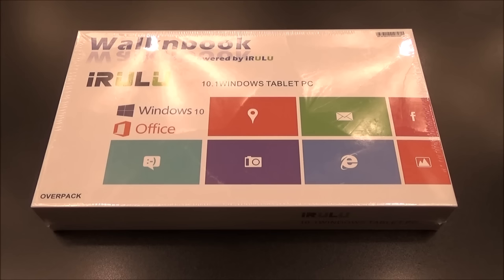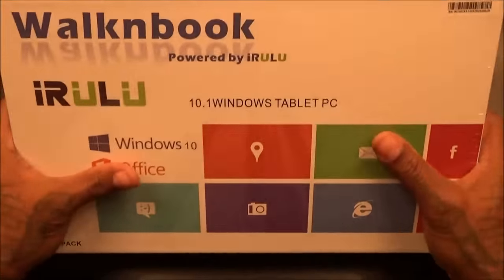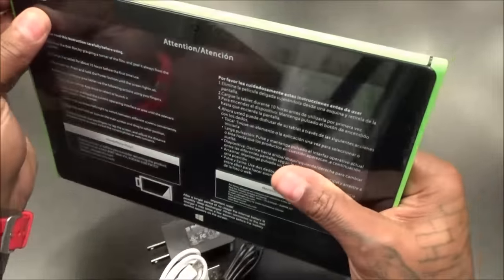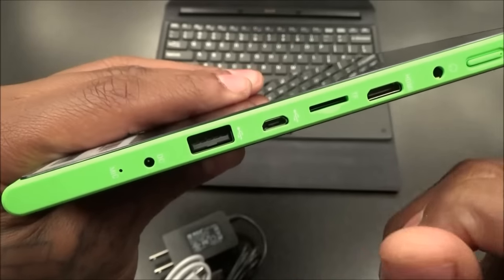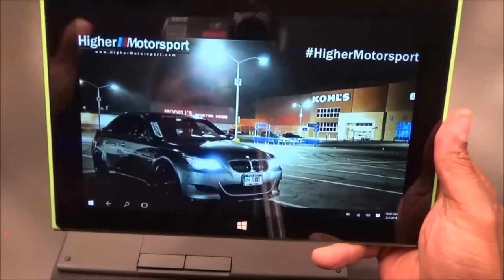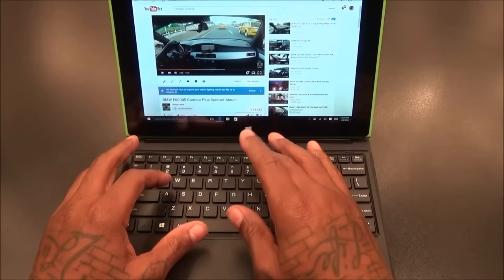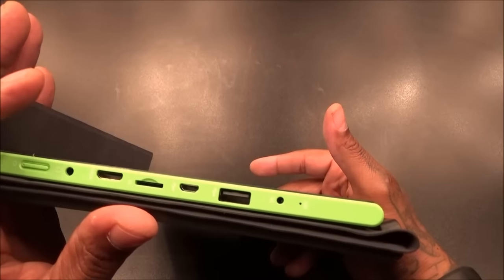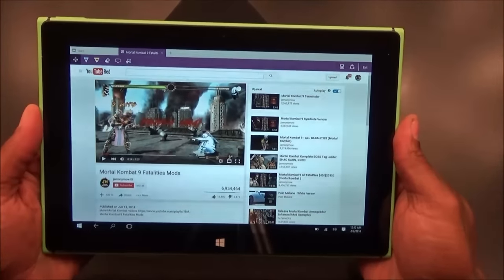iRulu Walknbook 10.1-Inch 32 GB 2 In 1 Windows 10 Tablet PC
Windows 10 OS,10.1" IPS Touch Screen (1280 by 800 resolution)
• Intel BayTrail-T Quad Core Processor (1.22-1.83 GHz), Mini HDMI, Bluetooth 4.0
• 2GB RAM +32 GB Nand Flash extendable to 128GB with Micro SD Card, 7 hours battery life
• Includes detachable keyboard and case, less than 1/2 " thick , weighs 1.3lbs
• Includes Office 365, 1TB OneDrive Cloud Storage